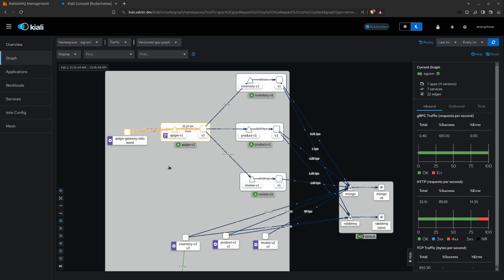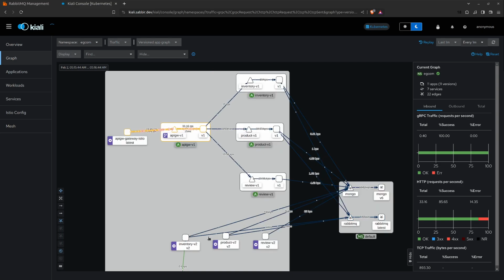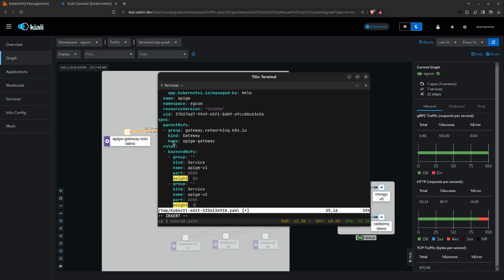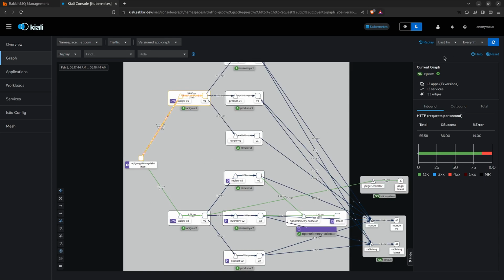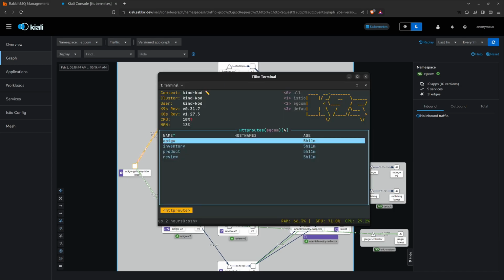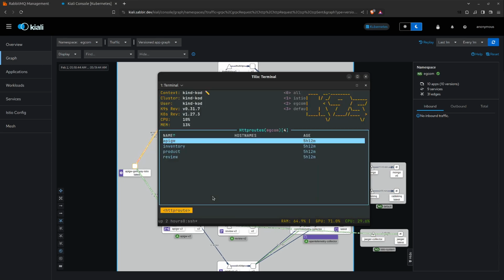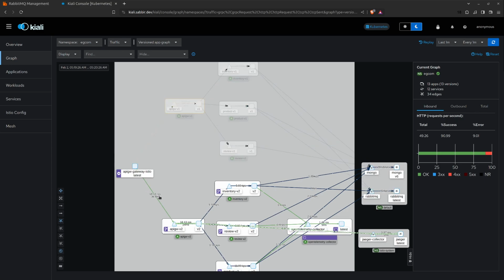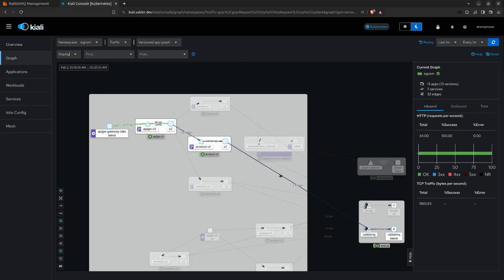Canary Deployment with istio